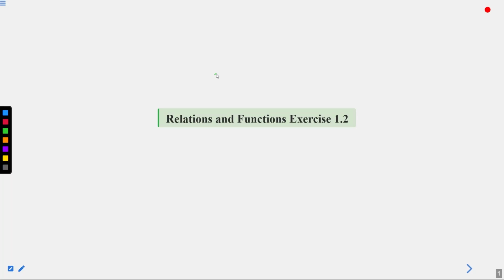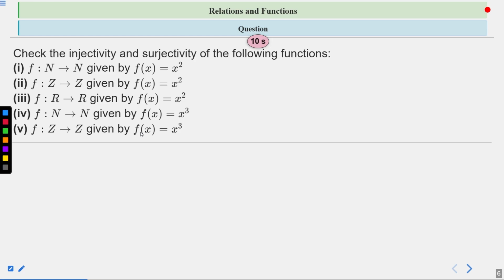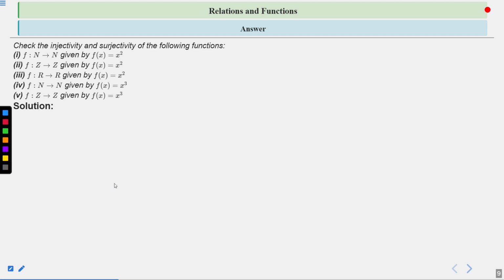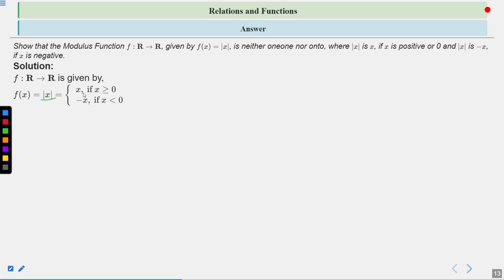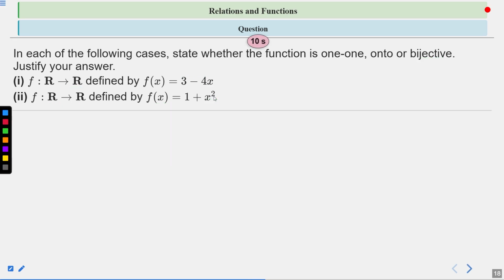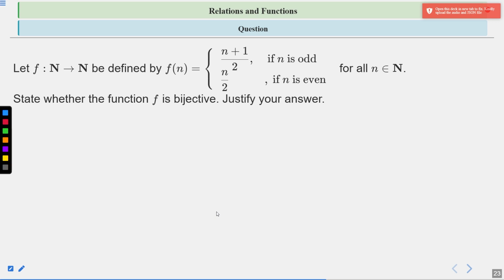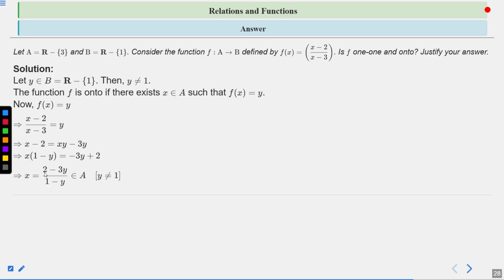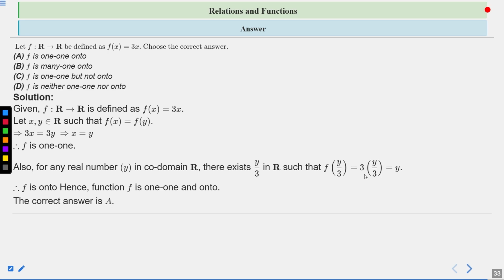Relations and Functions Exercise 1.2 Part 4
Subject: Mathematics
Programme Name: Relations and Functions
Course Name: Engineering

"In this video, we have covered 12th relations and functions: Exercise 1.2 Function RealValuedFunction IdentityFunction ConstantFunction PolynomialFunction RationalFunction ModulusFunction SignumFunction GreatestIntegerFunction TypesOfFunctions OneOneFunction OntoFunction BijectiveFunction English
1745 Math_En_1121 Math_En_1121 Mathematics Relations and Functions Engineering   Relations and Functions Theory Part 5  00:29:31 Aditya SATHEE, IIT Kanpur  In this video, we have covered 12th relations and functions: Composition of Functions and Invertible Function"

📡 Key Features:
Syllabus-based Content

Composition of Functions#Invertible Function